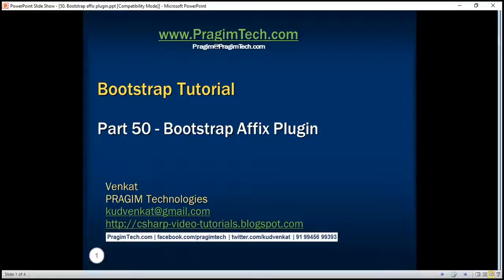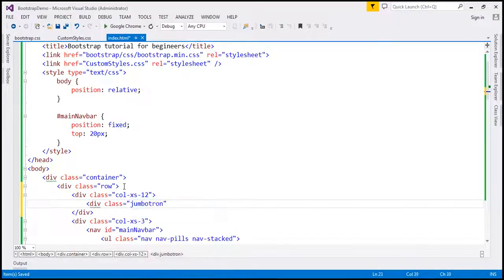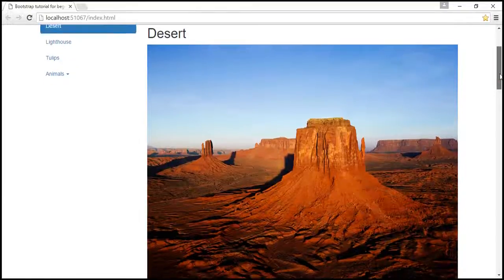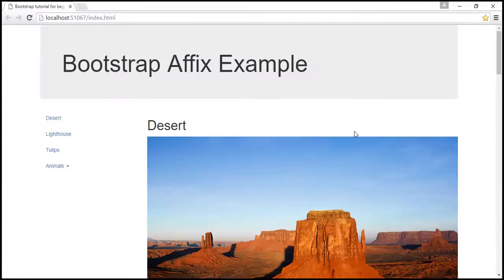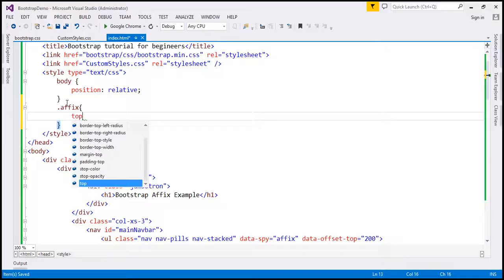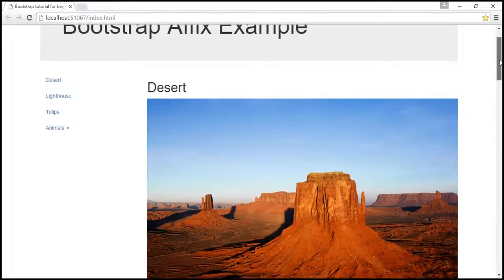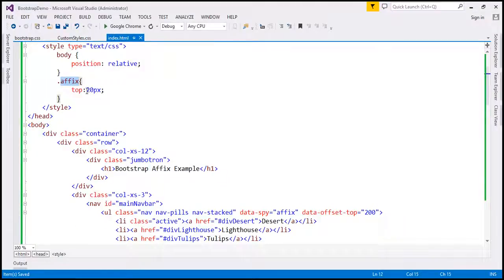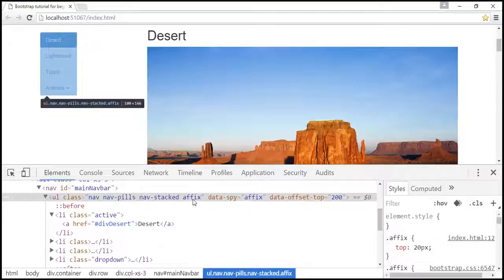Part 50 Bootstrap affix plugin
It is used to pin elements such as a navbar when they are scrolled beyond a certain point